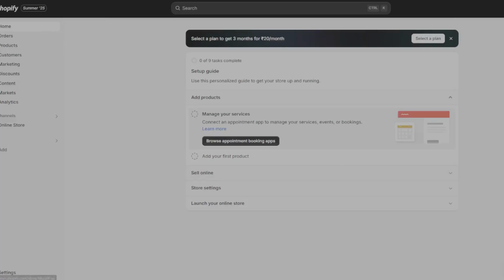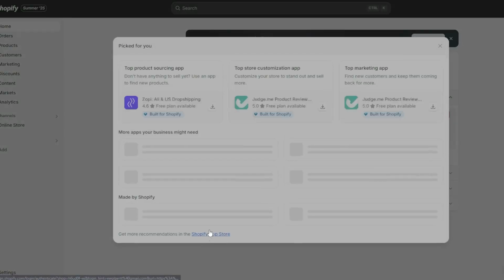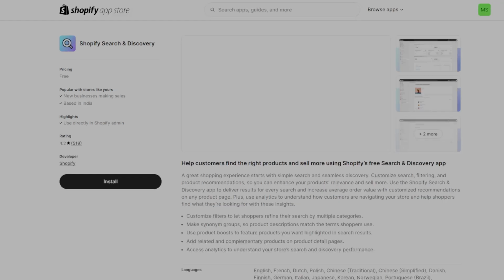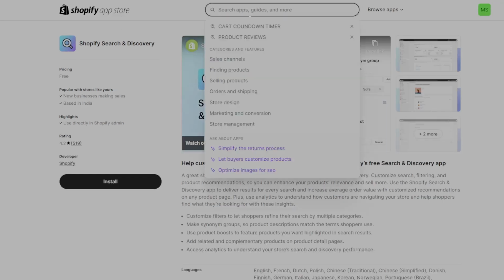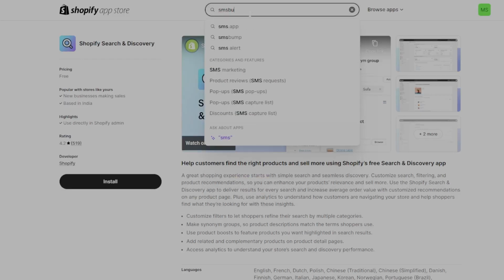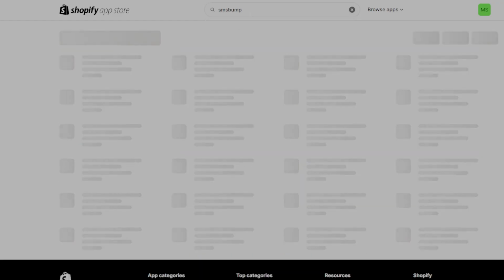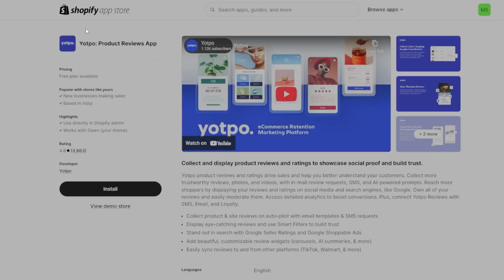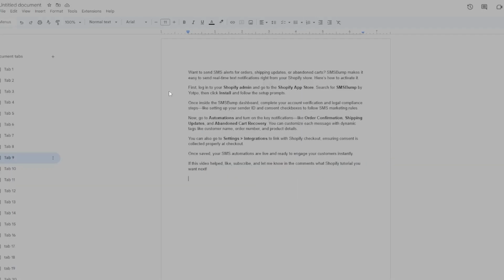NEW | How to Activate SMSBump for Shopify Notifications | Setup Abandoned Cart & Order Alerts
Want to boost sales and customer engagement with real-time text alerts? In this step-by-step tutorial, I’ll show you how to activate SMSBump for Shopify notifications, so you can send abandoned cart reminders, shipping updates, and promotional texts directly to your customers’ phones.

✅ What You’ll Learn in This SMSBump + Shopify Tutorial:

How to install and activate the SMSBump app on Shopify

Setting up SMS marketing compliance (TCPA & GDPR)

Enabling automated notifications (abandoned cart, order confirmation, shipping updates)

Customizing SMS templates and message timing

Creating SMS flows for marketing and retention

Best practices for collecting phone numbers & growing your list

⏳ Timestamps:
0:00 Intro – Why Use SMSBump for Shopify
0:45 Install SMSBump from Shopify App Store
1:30 Enable Compliance & Consent Collection
2:50 Activate Abandoned Cart SMS Notifications
4:20 Set Up Order & Shipping SMS Alerts
5:30 Customize Text Messages & Timing
7:00 Bonus: Create SMS Campaigns for Offers & Sales

📲 Why Use SMSBump for Shopify?

Recover more abandoned carts with automated SMS

Keep customers informed with real-time order updates

Build stronger relationships with personalized texts

High open & click-through rates compared to email

Shopify store owners wanting better customer communication

Dropshippers targeting mobile-first buyers

Ecommerce brands running flash sales or promos

👍 LIKE if you found this setup helpful
💬 COMMENT if you want help writing your first SMS campaign!